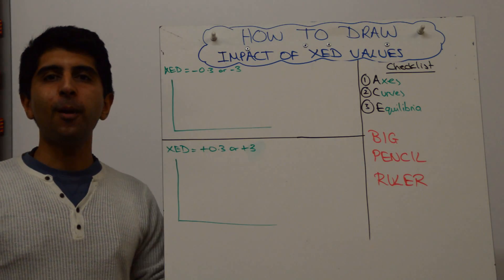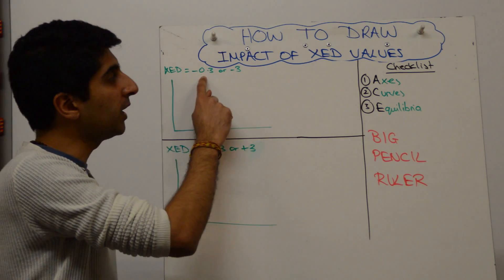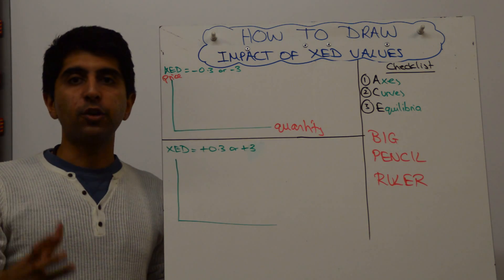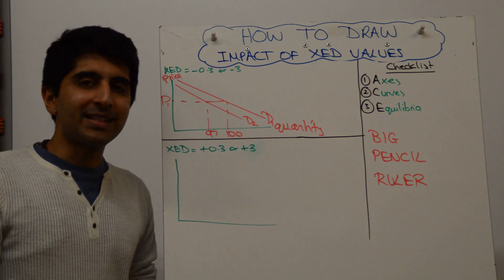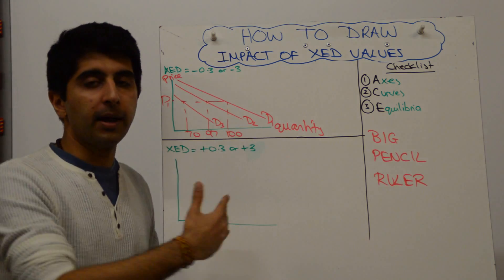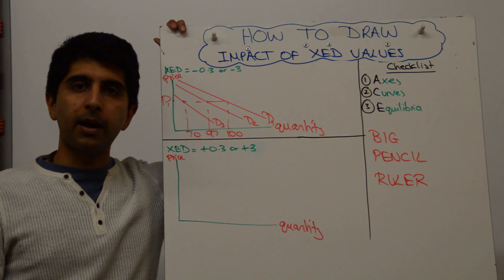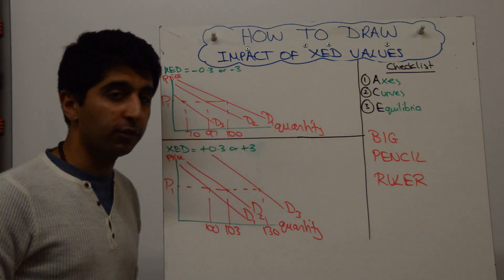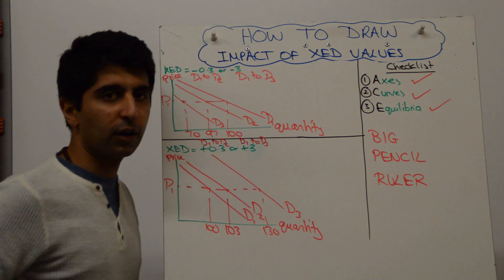Cross Elasticity of Demand (XED)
Cross Elasticity of Demand (XED) - How to draw Cross Elasticity of Demand (XED) diagrams